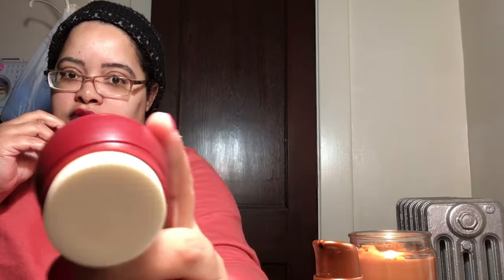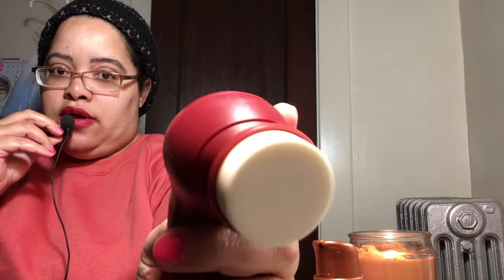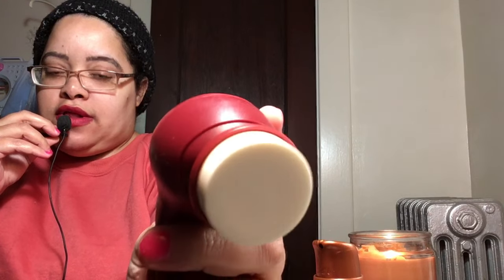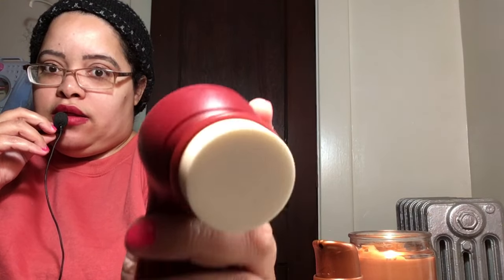ASMR Roleplay what I use as skincare demonstration person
ASMR what I use as a skin care routine on myself and advising how to use it not all people use it, is just something I want to show as an asmr video.